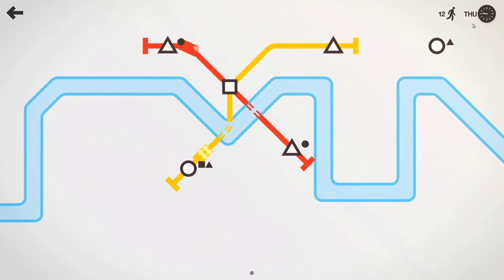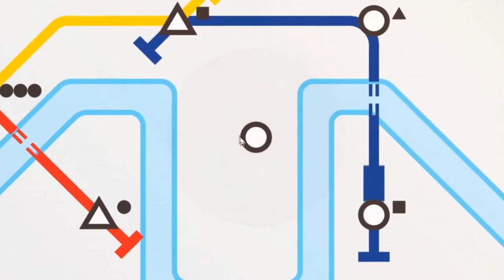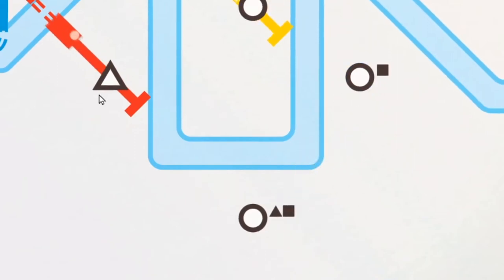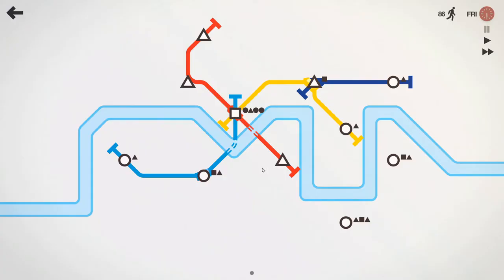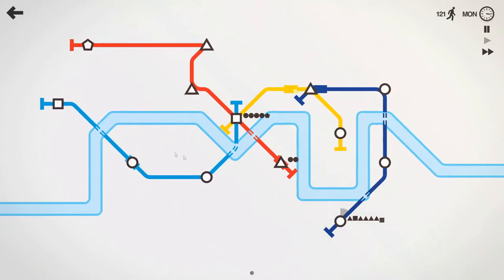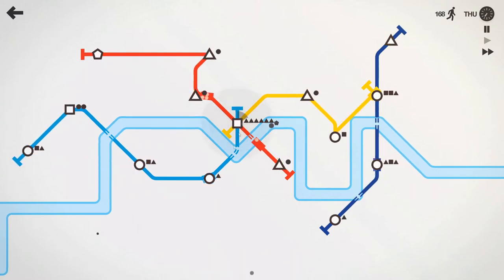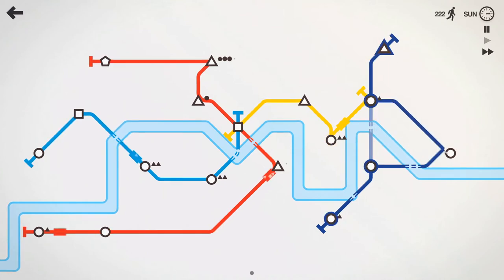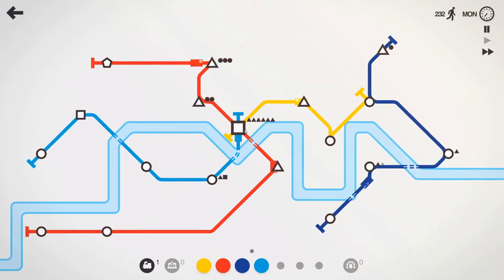Ruining London's Train Network in Mini Metro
Here you go David!

PerfTaco